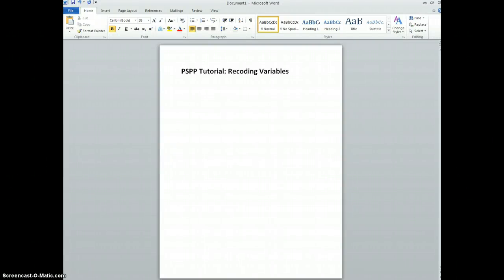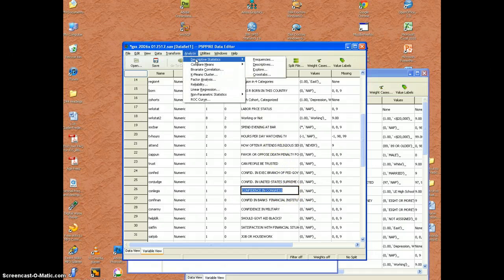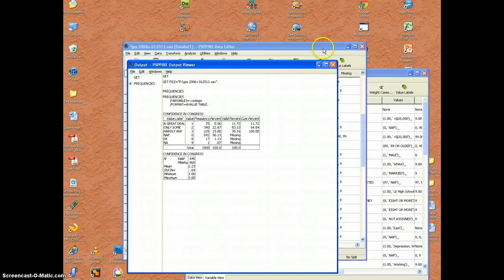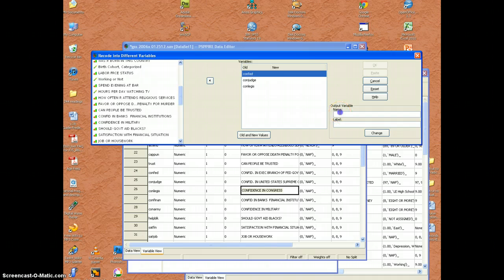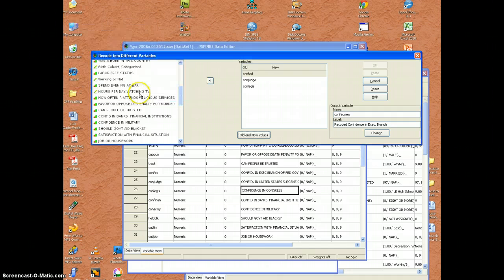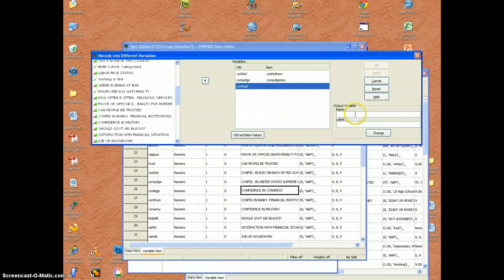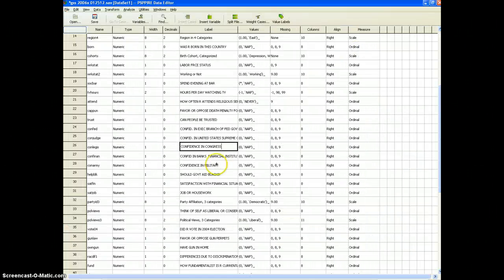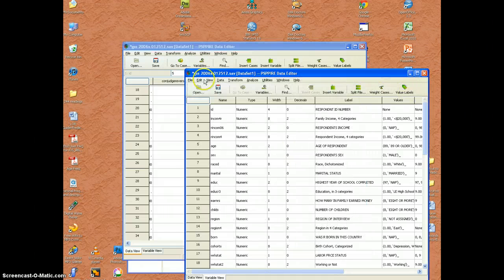PSPP Tutorial: Recoding Variables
Shows how to recode variables using PSPP (the open source alternative to SPSS).